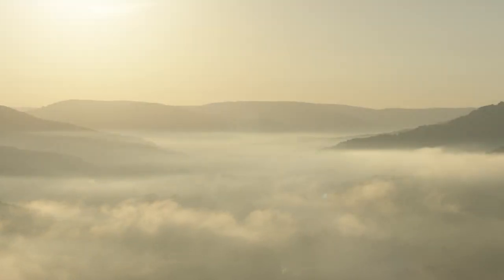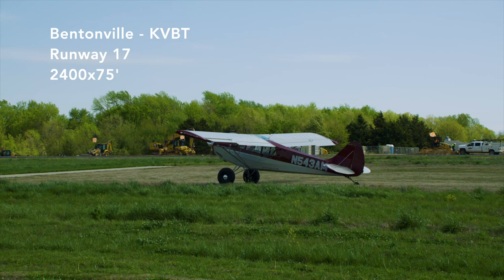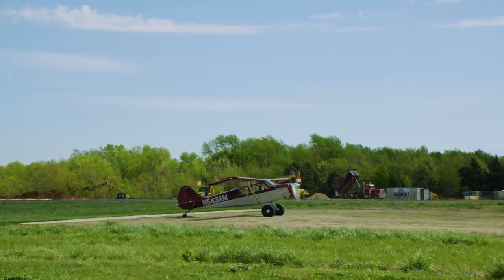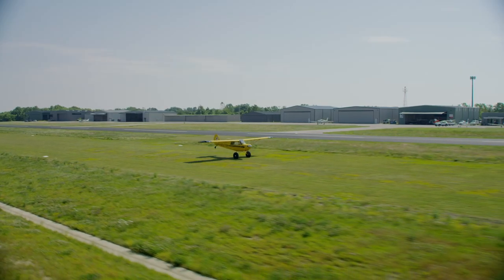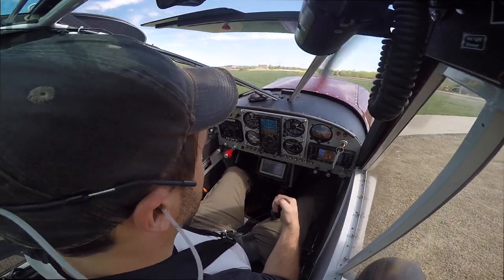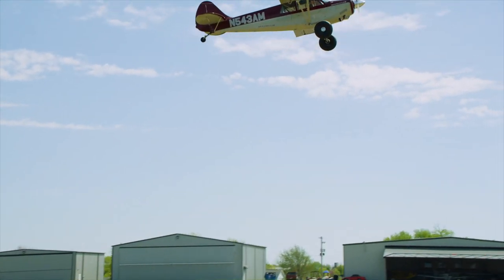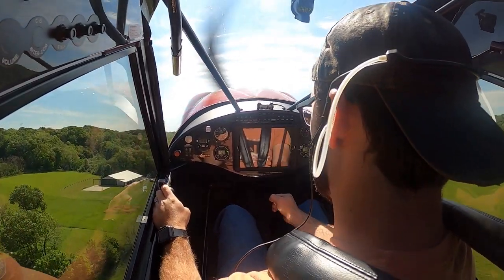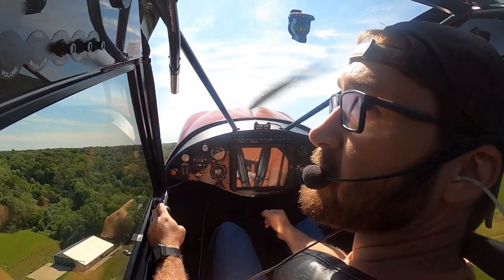Backcountry Flying Series Episode 2 - Maximum Performance Takeoffs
We explore how to squeeze the most performance out of every takeoff.

Flying is inherently dangerous, and backcountry flying even more so. The Fly OZ Backcountry Flying Series is meant for entertainment purposes only and does not constitute, nor are they an acceptable substitute for, actual ground or flight training from a qualified backcountry CFI. Fly safe!